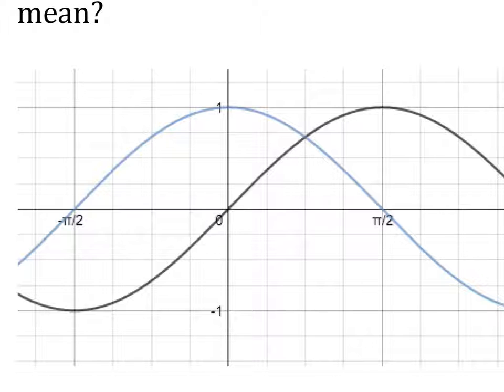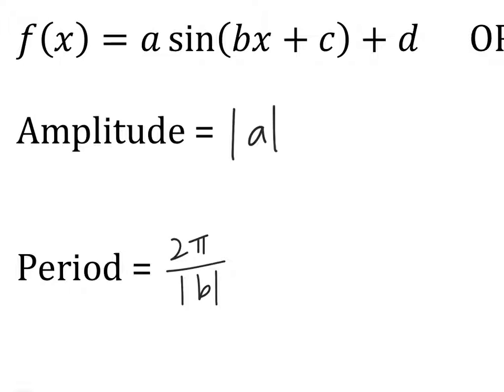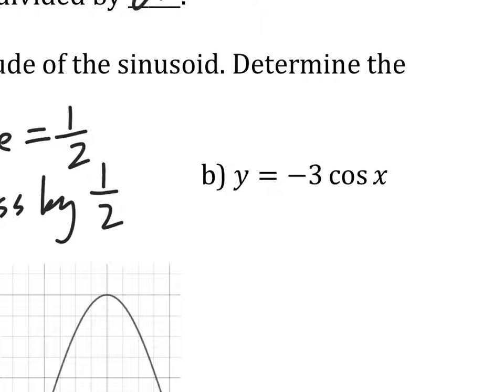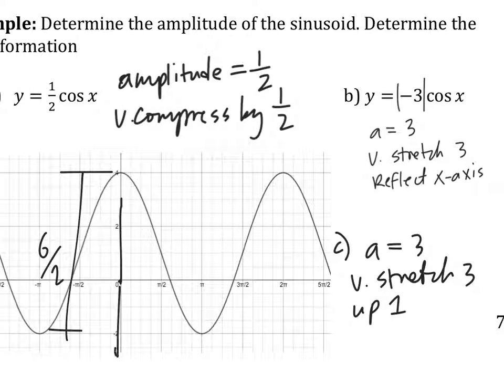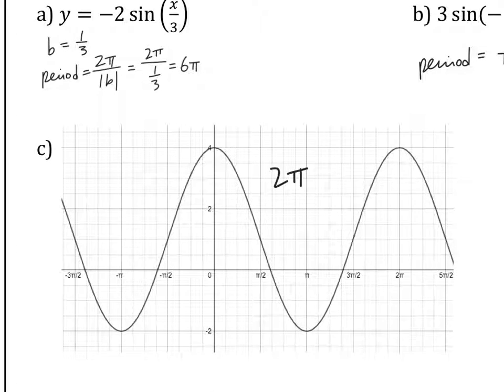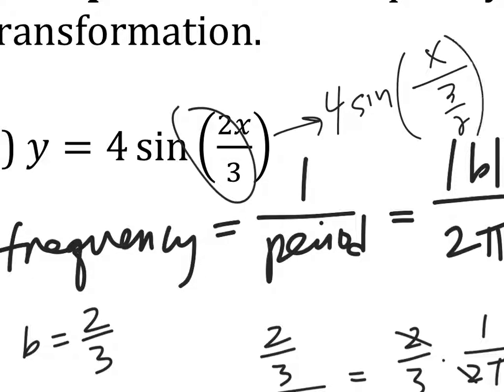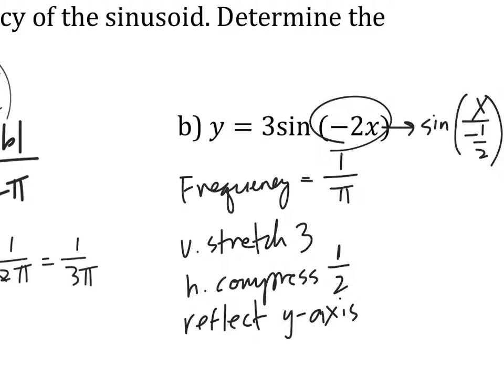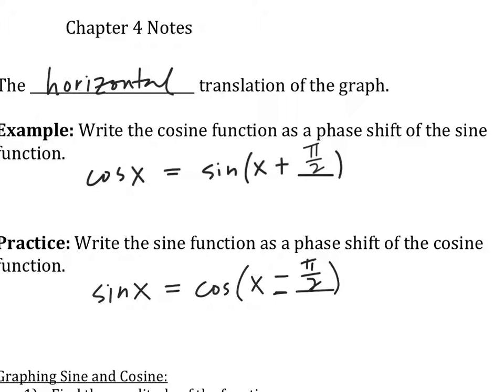Honors Pre-Calc - Ch.4.4 (part 1)